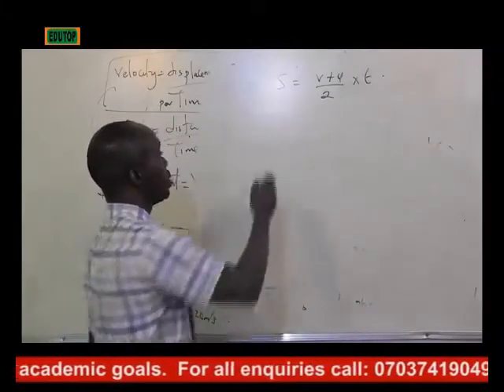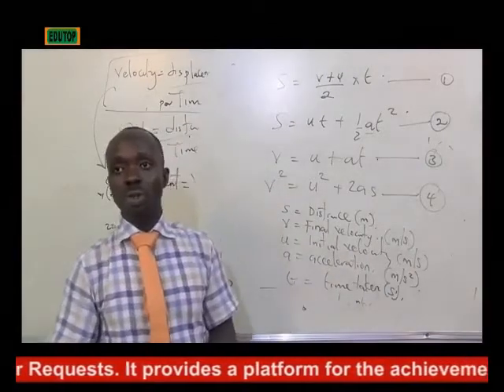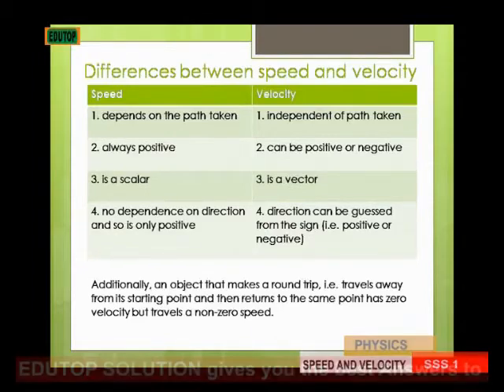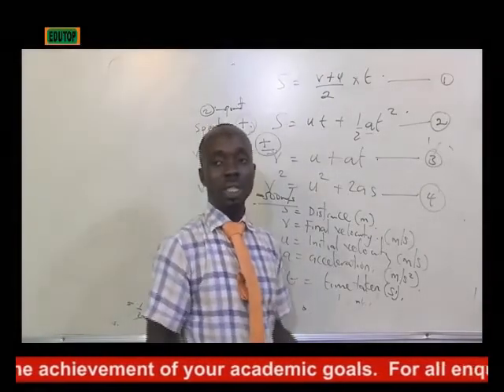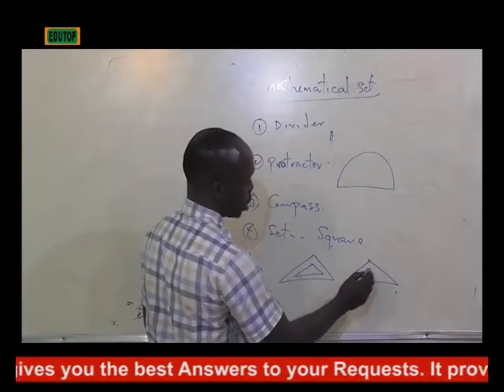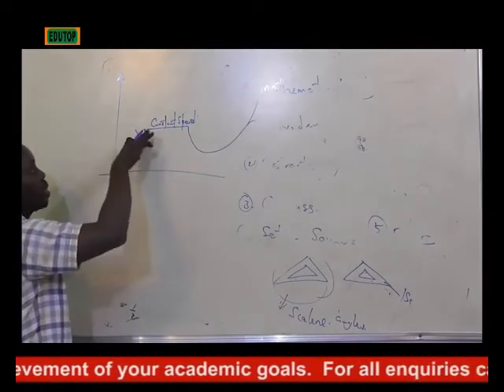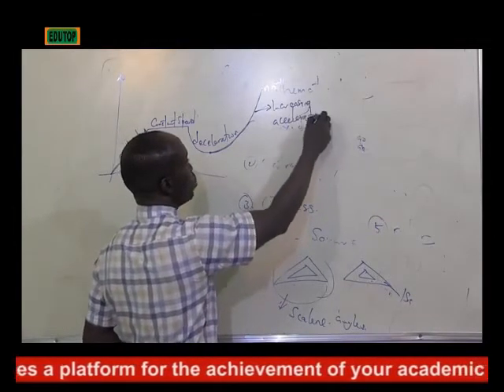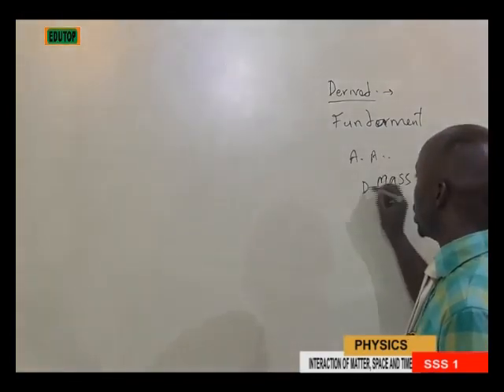(PHYSICS FOR SENIOR SECONDARY SCHOOL SS1) Lesson 11